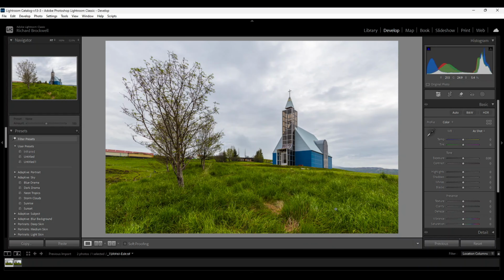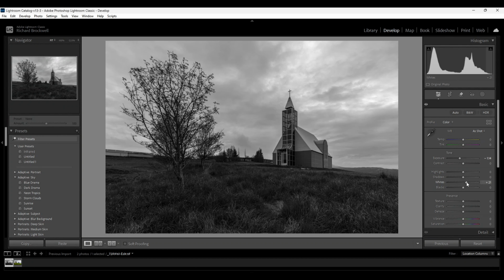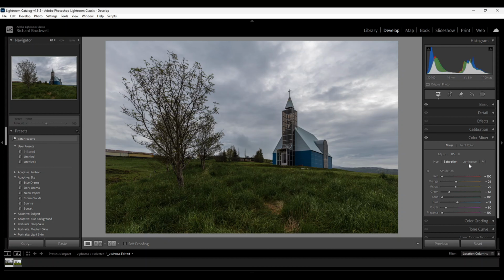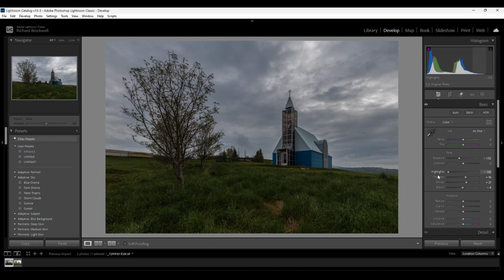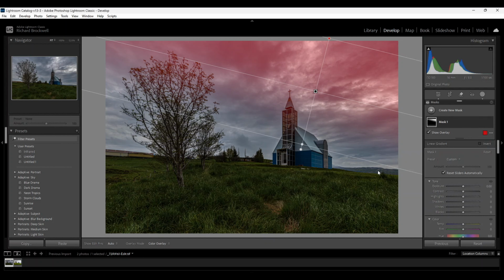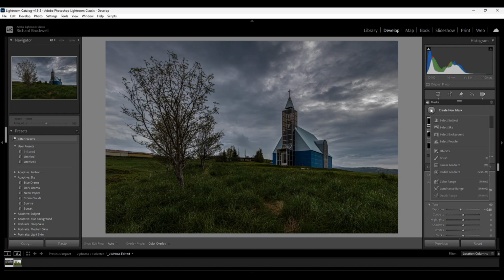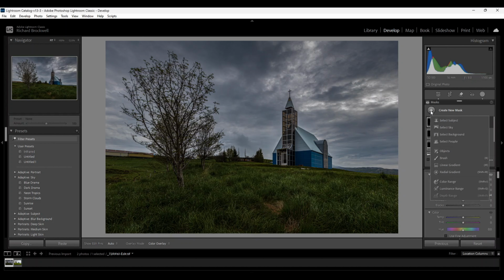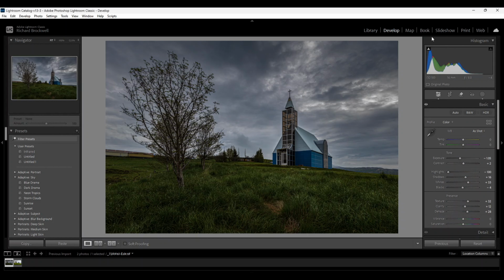How to create dark moody tones in your photos.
Learn how to create those dark and moody images from your ordinary photos, that have that well OK LOOK, and turn them into that WOW amazing photo you will be proud of landscapephotography